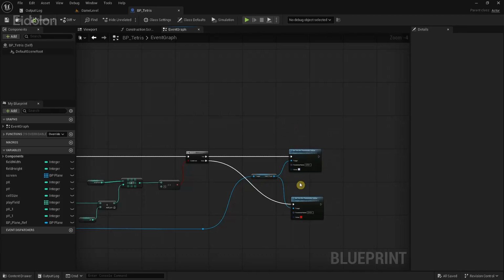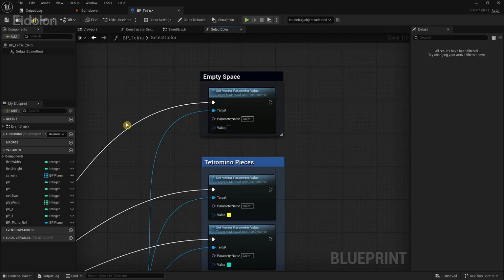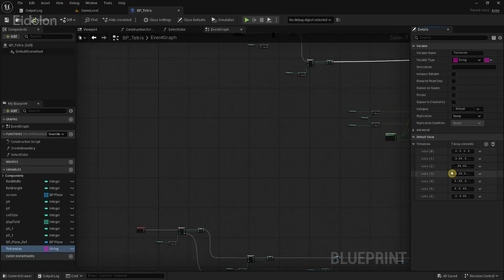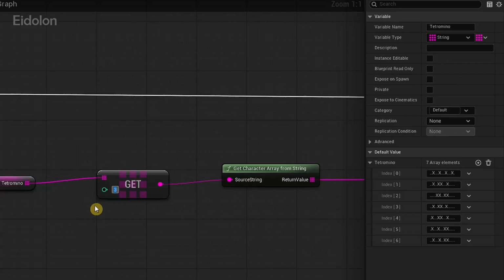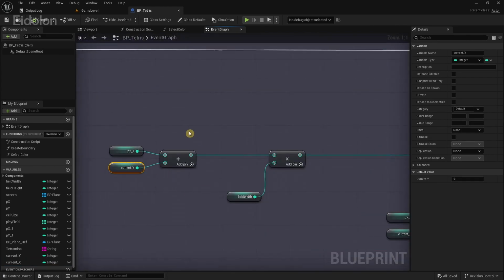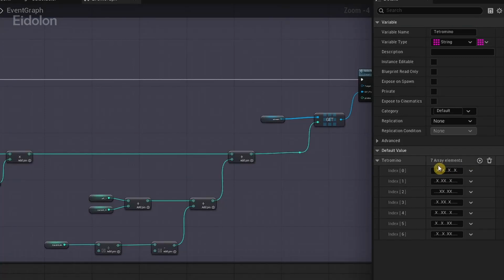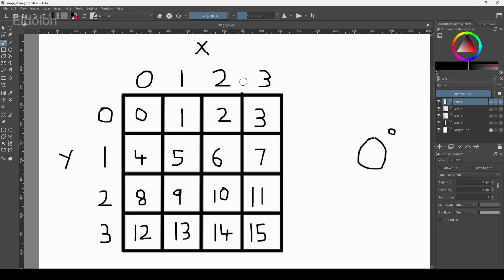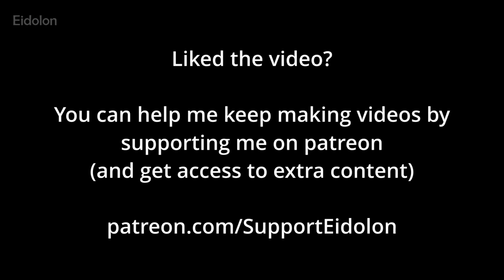Lets make Tetris in Unreal Engine 5.6 (Blueprints only) Part: 2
In this beginner Unreal Engine Tetris tutorial, we’ll build Tetris from scratch using Blueprints and no coding or programming in C++ .

Timestamps:
0:00 - Adding the logic needed to draw our Playfield
4:12 - Adding the logic needed to draw our Tetromino pieces
8:08 - Making the pieces move
11:37 - Adding piece rotation

Tetromino String arrays(make sure to remove any spaces and COPY ONLY X'S AND DOTS .)
Piece 1:  ..X...X...X...X.
Piece 2: ..X..XX...X.
Piece 3: .XX..XX.
Piece 4: ..X..XX..X.
Piece 5: .X...XX...X.
Piece 6: .X...X...XX.
Piece 7: ..X...X..XX.